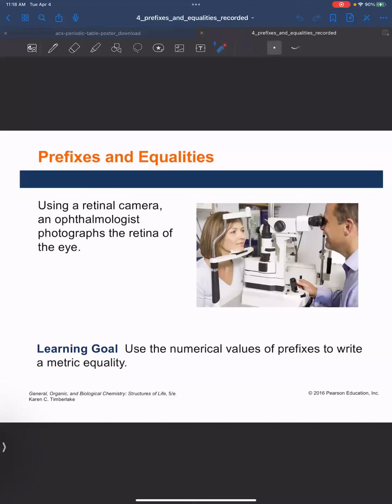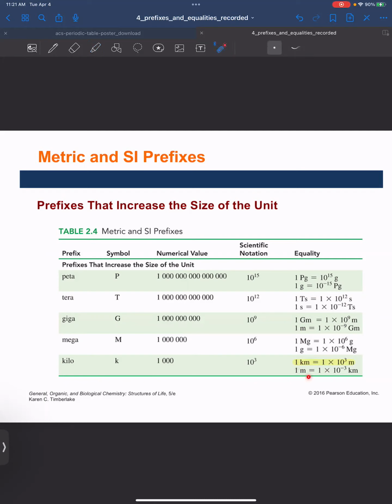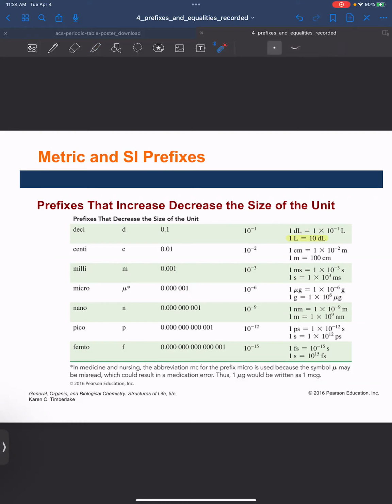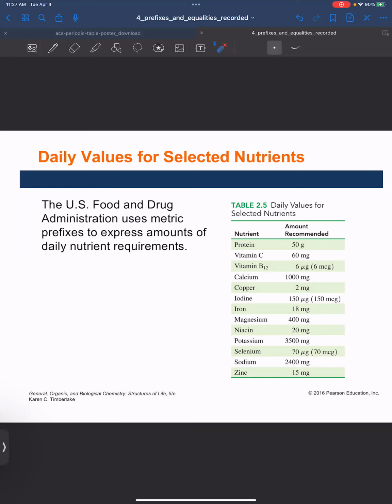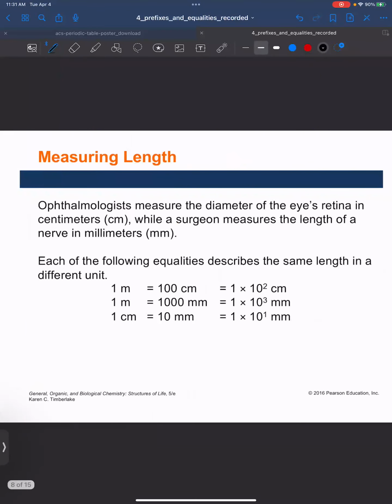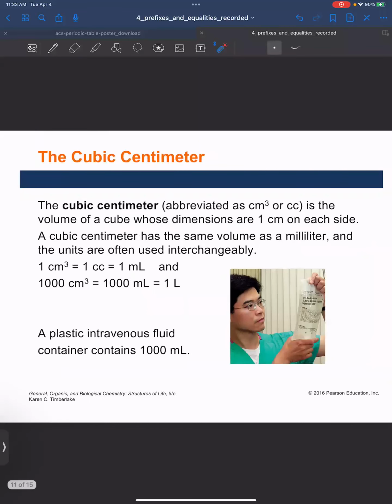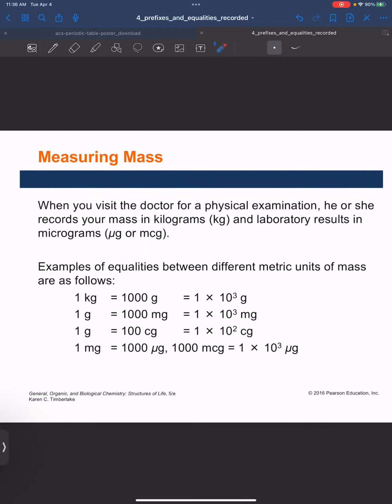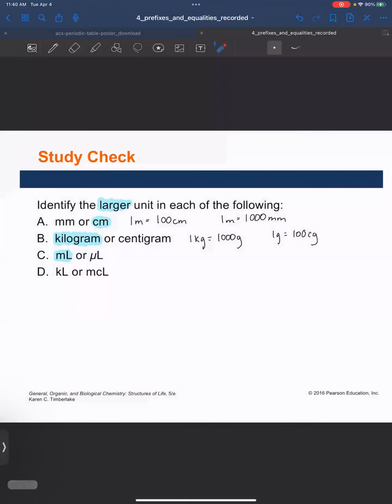4 Prefixes and Equalities